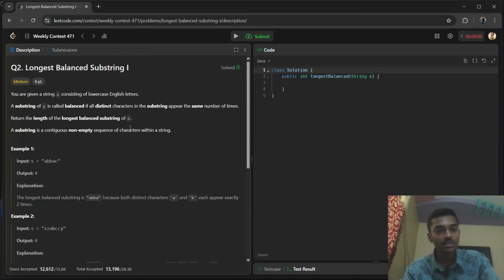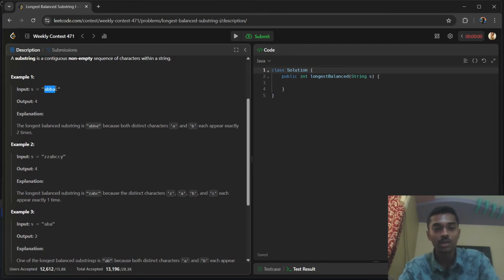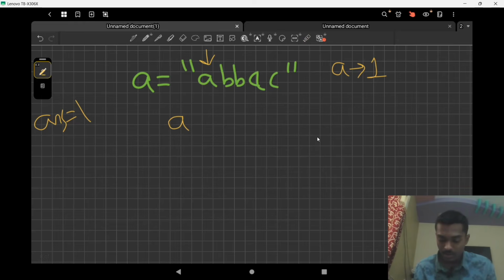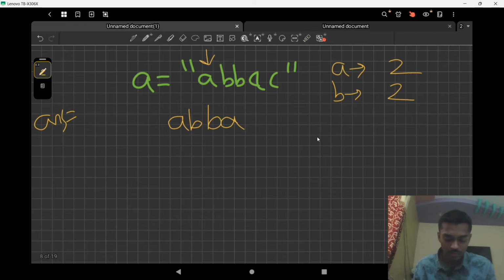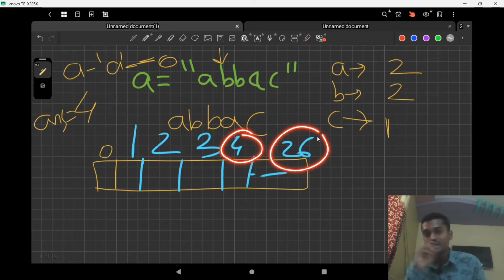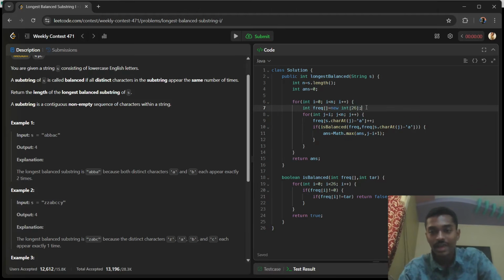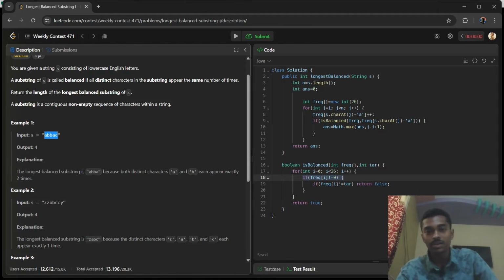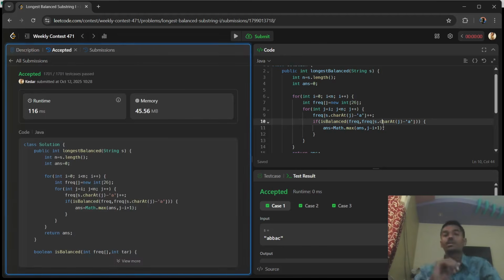3713. Longest Balanced Substring I | Detailed Thought Process | Hash Map || Weekly Contest 471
Q2
3713. Longest Balanced Substring I | Detailed Thought Process | Simple Explnation

983. minimum cost for tickets
leetcode 494
leetcode 2381
leetcode 983
leetcode 45
leetcode 162